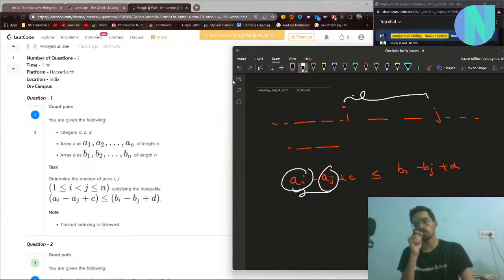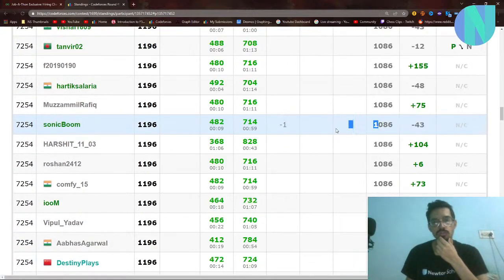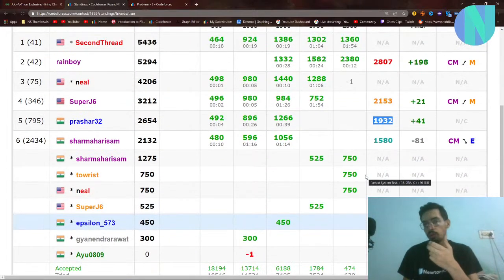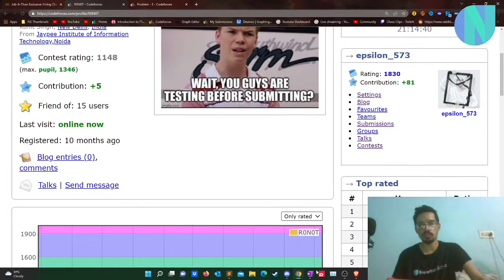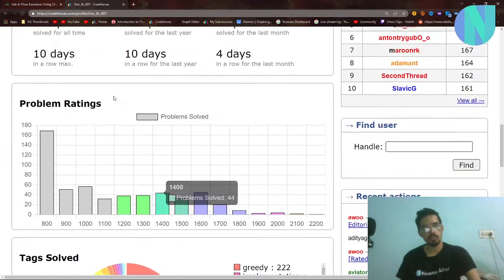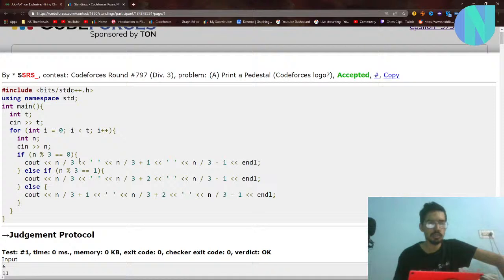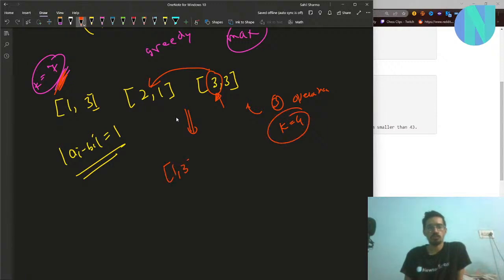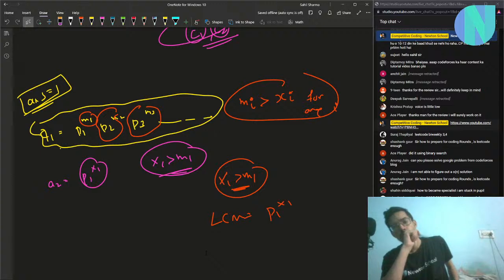Why is Google OA so easy? | Newton School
LIVE QnA | Newton School